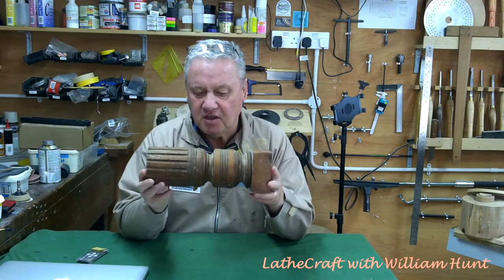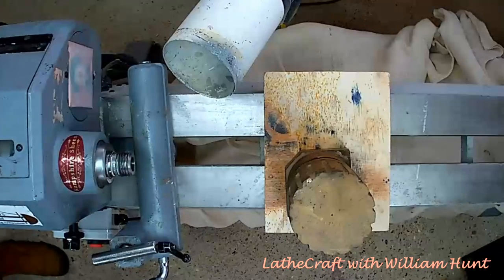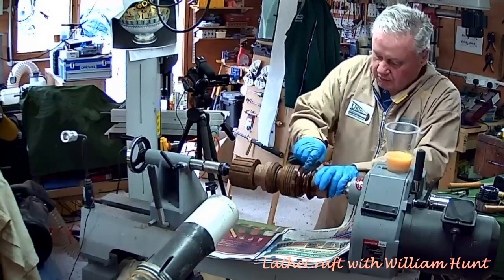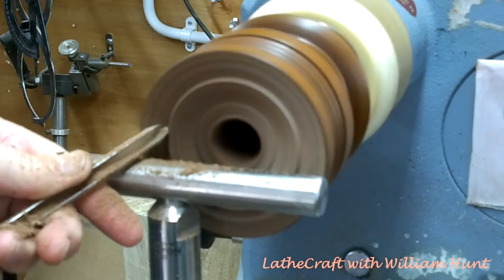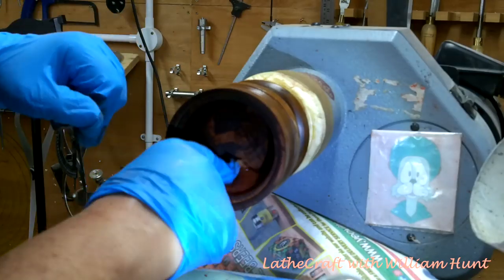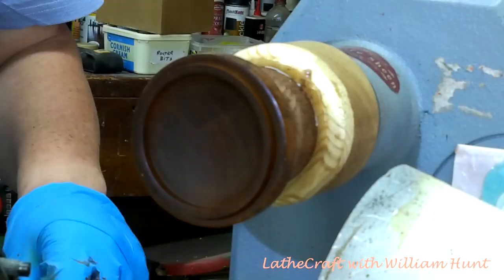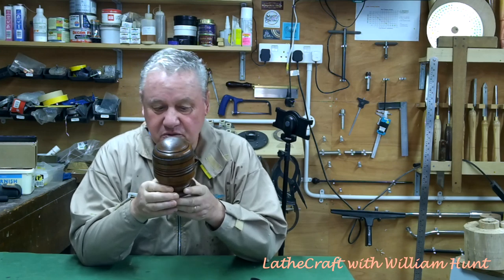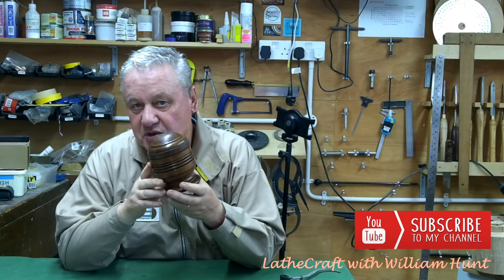Woodturning | Upcycle | Table Leg to Antique Mahogany Box 😧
In the Upcycle series of videos, I'm going to take discarded wood products and repurpose or epicycle them on the lathe.

In this his first video I take a part of an old mahogany table leg and make a really ugly box that looks like an antique.

The formulae for the cleaning compound is:

1/3 Boiled Linseed Oil
1/3 White Vinegar
1/3 Turpentine or White Spirit

William Hunt woodturning ideas on YouTube. Woodturning a table leg into an antique-looking box.